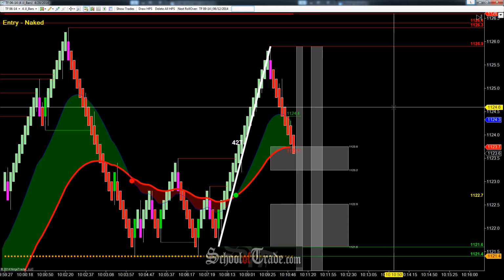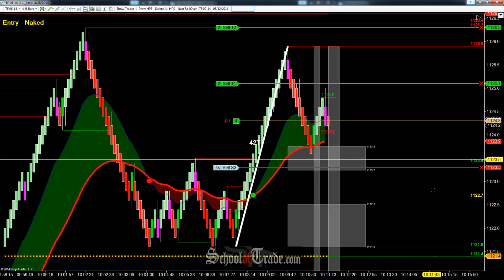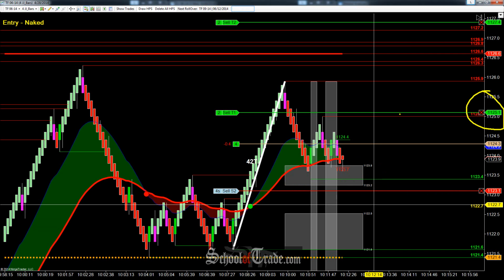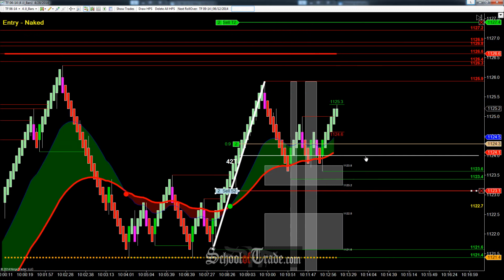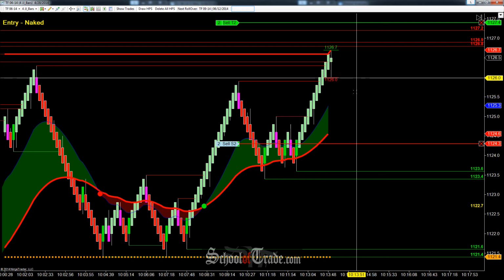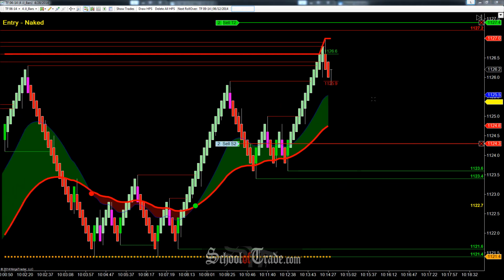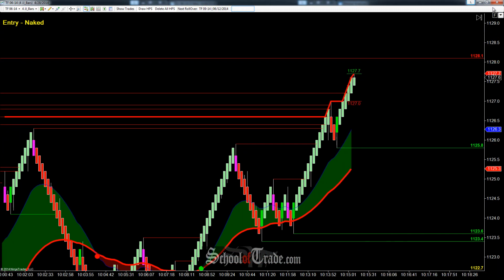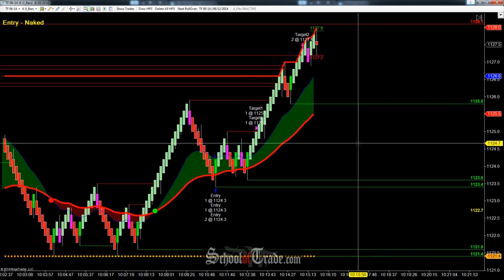WAVE Pattern Trading The E-Mini Russell Futures; SchoolOfTrade.com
In today's video we see the Russell attempting to push higher when the sellers came in to push price right back down again. This push down slammed into support on a weekly level and immediately rejected price higher for a gorgeous and PERFECT WAVE Pattern Long for us to hop in for full profit banking $780 in just a few minutes!

We use a simple trading strategy that can be used on ALL markets! When you learn these simple strategies you will be able to make profits on any market you wish to trade, from Futures to Stocks and everything in between. These are the types of patterns us traders dream about! They come in and set up PERFECTLY and when you see that type of patterning it sure is hard to skip, especially when they bank us $780 in a only a few minutes!